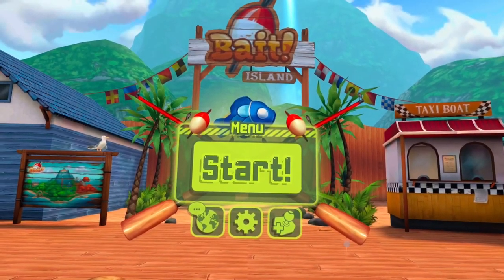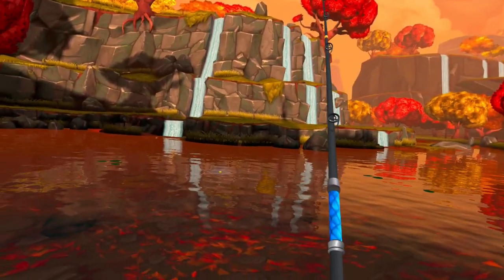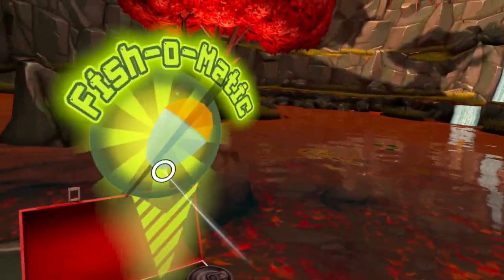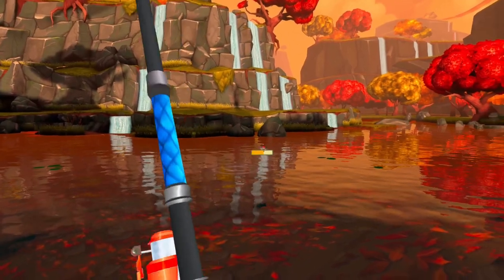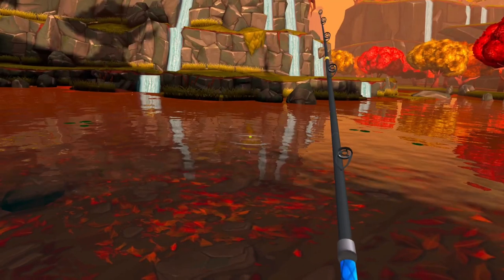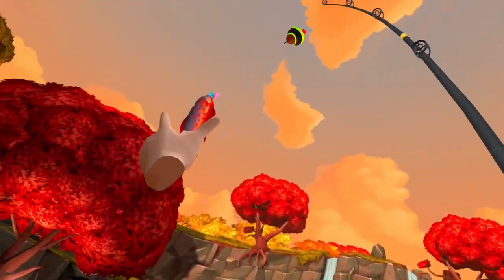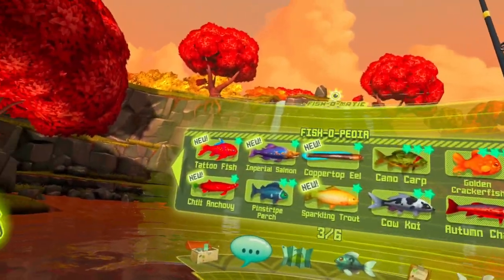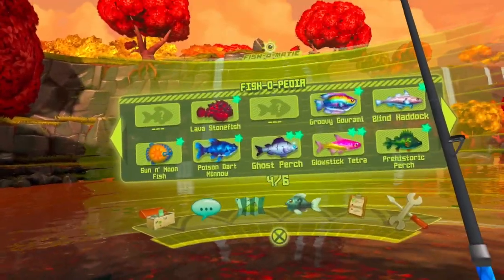Let's Play Bait! Episode 9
Welcome to Episode 9 of Bait! I will be playing this every Tuesday and Thursday night until I catch everything! Tonight we head back to Cherry Falls to catch the last 5 fish for that location.

New Fish

Tattoo Fish
Imperial Salmon
Coppertop Eel
Chili Anchovy
Sparkling Trout

Please take a look at some of my other video's